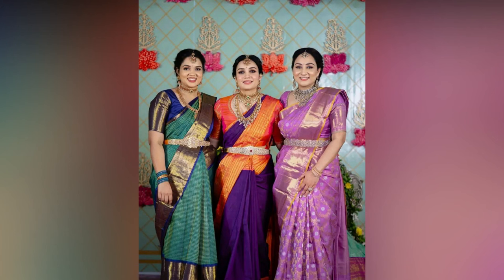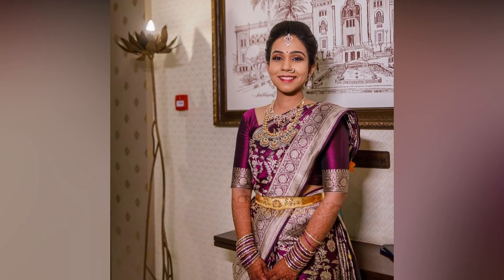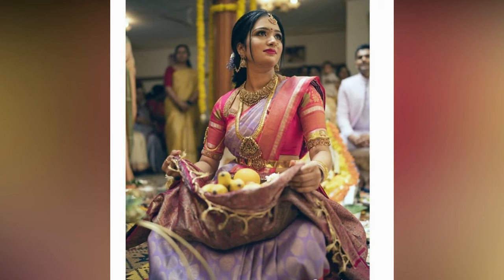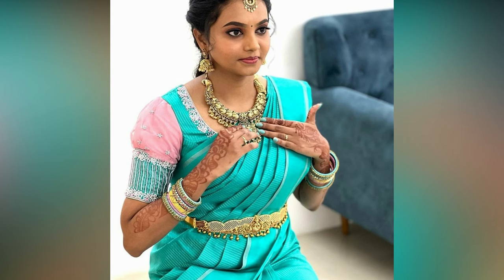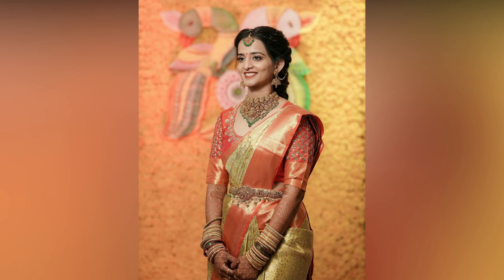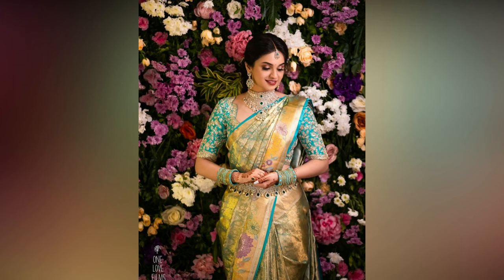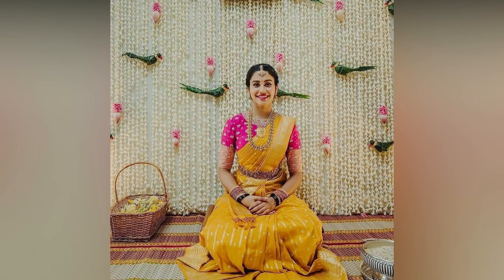20 Best Bridal Blouses Designs 2023 || Latest Bridal Blouse Neck Designs 2023 ||Bridal Blouses Hands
bridal blouse designs latest
latest bridal blouse designs 2023
marriage blouse design 2023 latest images
blouse design
latest maggam work blouse designs 2023
wedding blouse aari work design
blouse design 2023 latest images
blouse hand designs
blouse maggam work designs
blouse work designs images
engagement blouse designs 2023
latest blouse work designs 2023
latest simple maggam work blouse designs 2023
new wedding blouse designs 2023
simple blouse work designs
simple bridal blouse work designs
zardosi work designs
aari work
aari work blouse design
blouse designs new model 2023
blouse work designs
embroidery designs for blouse
grand blouse designs
latest work blouse designs 2023
new blouse design
new maggam work designs 2023